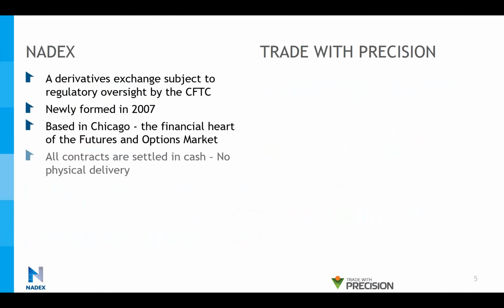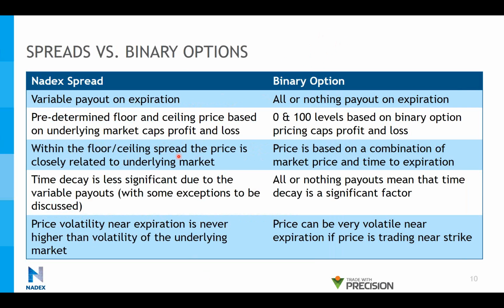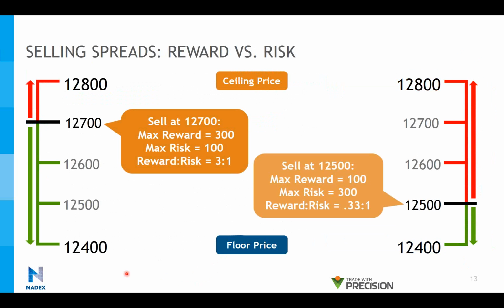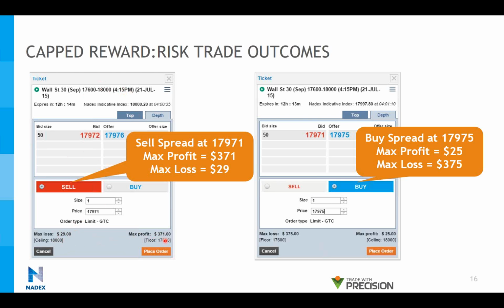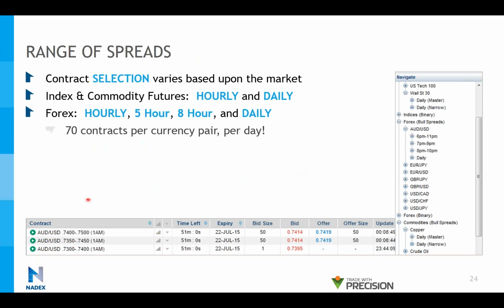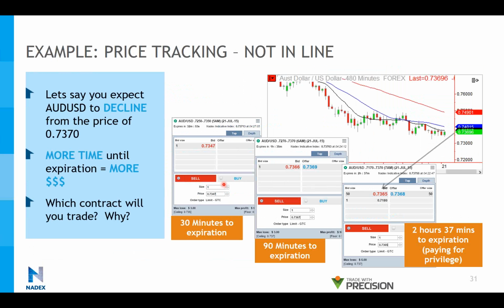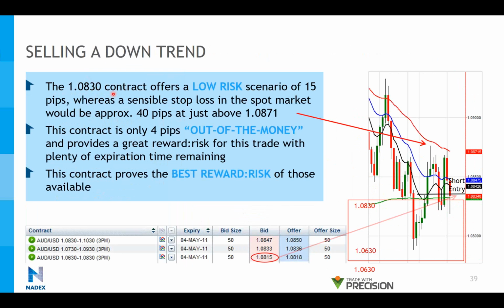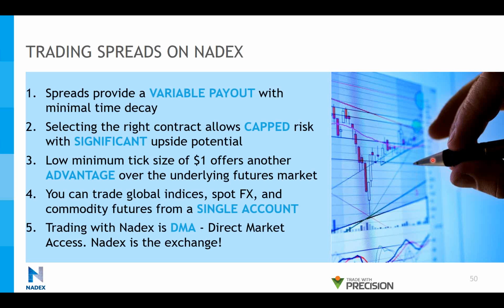Introduction to Spreads- Revised Edition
Free practice account This course is designed to provide information on the mechanics of trading Spreads using our proprietary platform. Whether you are new to trading Nadex products or have some previous experience, this interactive webinar is a great way to learn more about Spreads - and also give you the opportunity to ask live questions of the moderator.
• Understanding Spreads
• The many advantages of trading Spreads
• Spread pricing and selecting the right contract
• Practical Spread trading scenarios
• How to start trading on Nadex today

Trading on Nadex involves financial risk and may not be appropriate for all investors. The information presented here is for information and educational purposes only and should not be considered an offer or solicitation to buy or sell any financial instrument on Nadex or elsewhere. Any trading decisions that you make are solely your responsibility. Past performance is not necessarily indicative of future results. Nadex contracts are based on underlying instruments in these asset classes: forex, stock indexes, commodity futures, and economic events.

Nadex binary options and spreads can be volatile and investors risk losing their investment on any given transaction. However, the design of Nadex contracts ensures investors cannot lose more than the cost to enter the transaction. Nadex is subject to U.S. regulatory oversight by the CFTC.